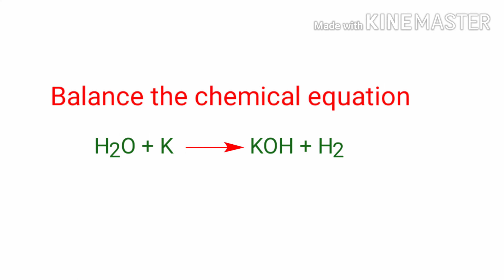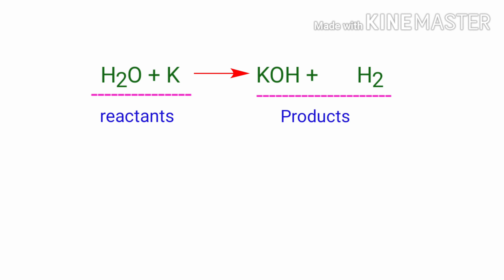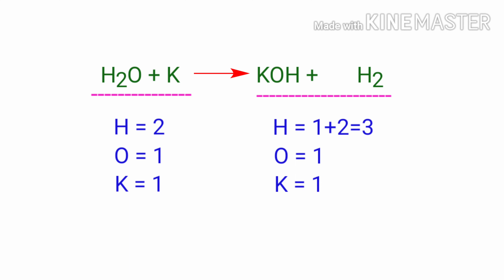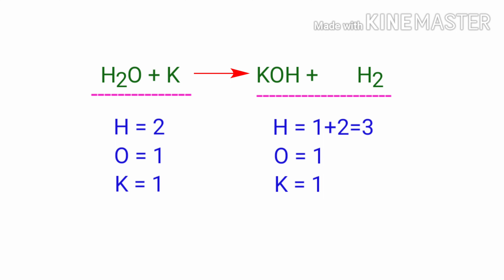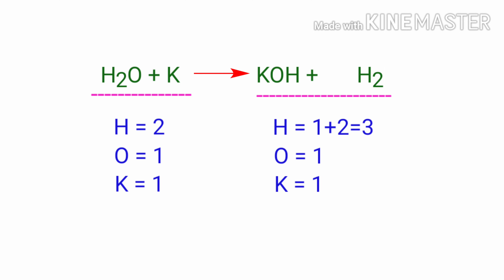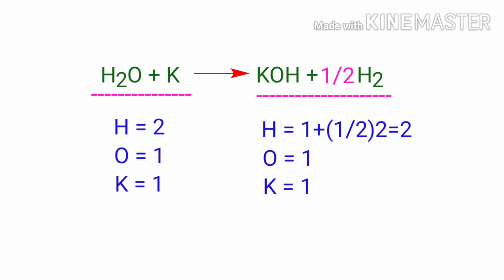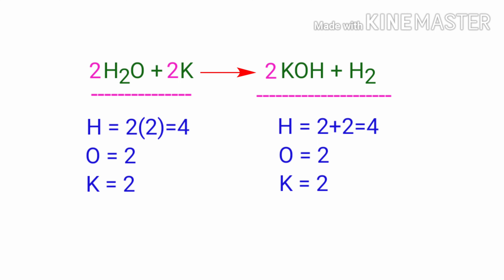H2O+K=KOH+H2 Balance the chemical equation. h2o+k=koh+h2 water and Potassium to form Potassium hydr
H2O+K=KOH+H2
h2o+k=koh+h2
Water and Potassium are reacts to form potassium hydroxide and hydrogen
Water+potassium=potassium hydroxide+hydrogen